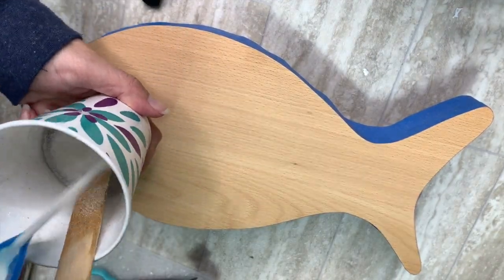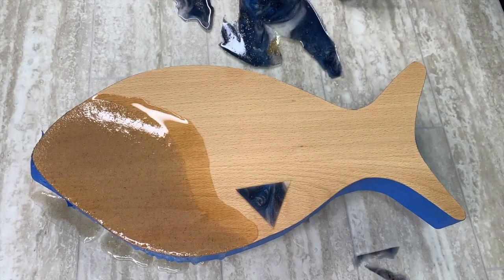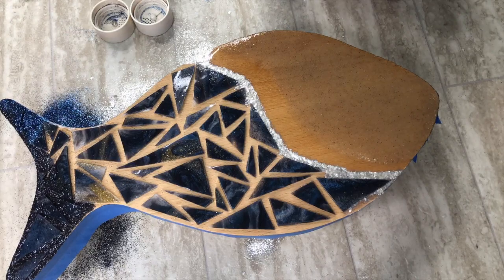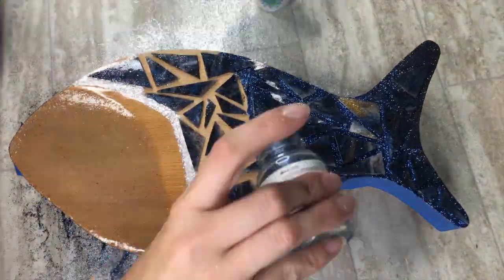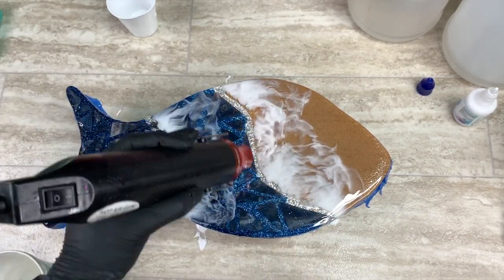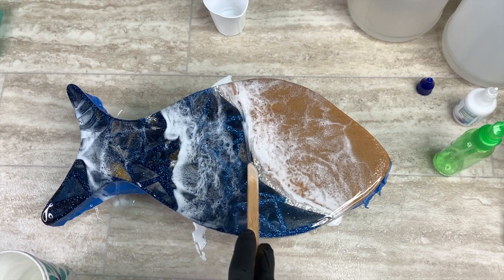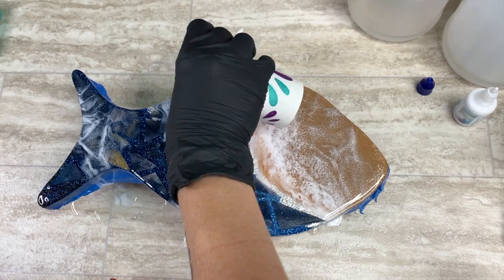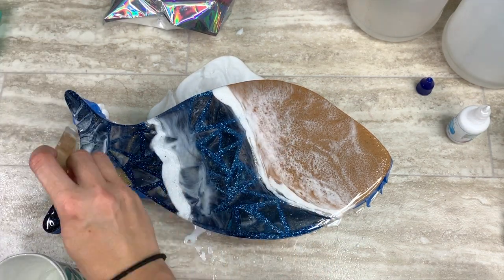How to- Most Unique Ocean Pour EVER!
DON'T FORGET TO JOIN THE FACEBOOK GROUP TO TRY YOUR ART HAND AT WINNING THE AWARD!